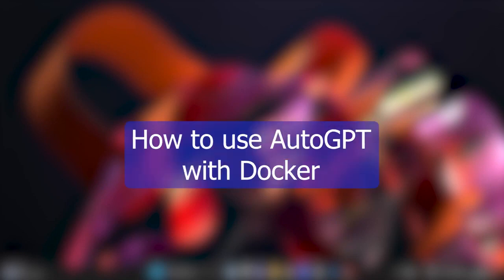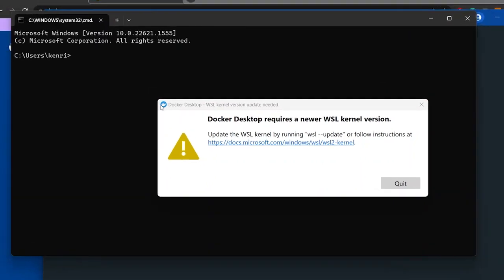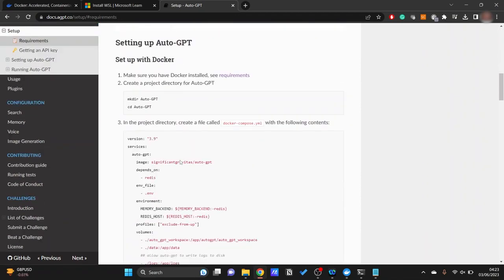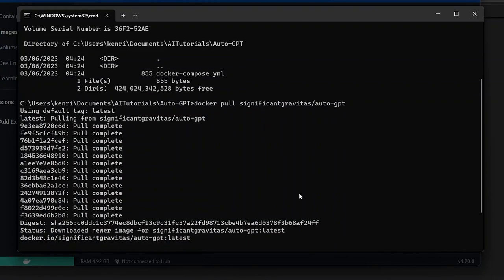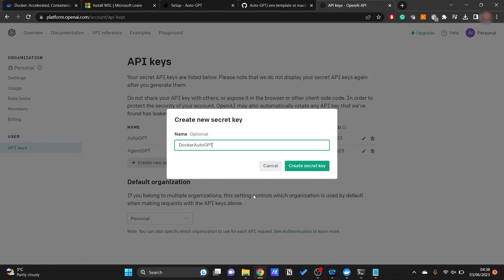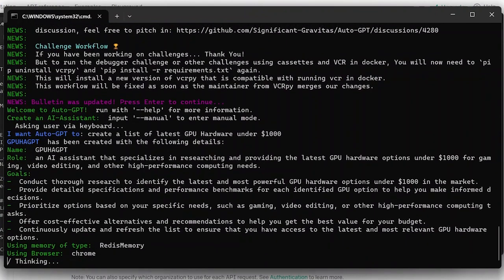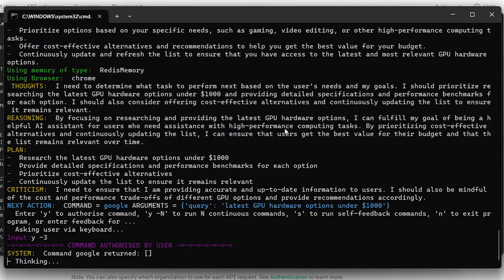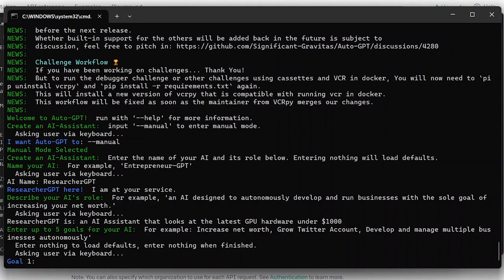AutoGPT + Docker = Mind-Blowing Magic | A Must-See!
In this video, we explore the dynamics of AutoGPT and Docker and ow it can benefit you.